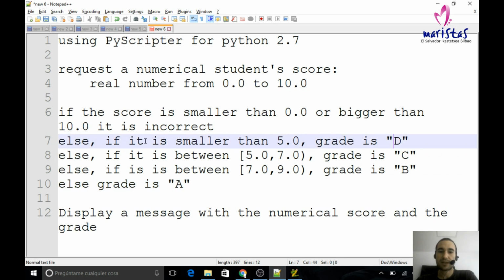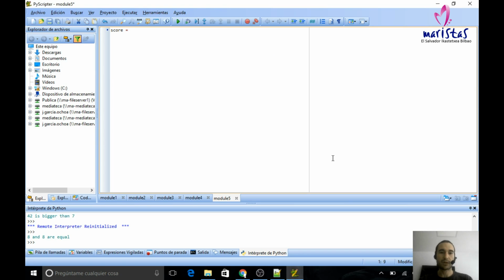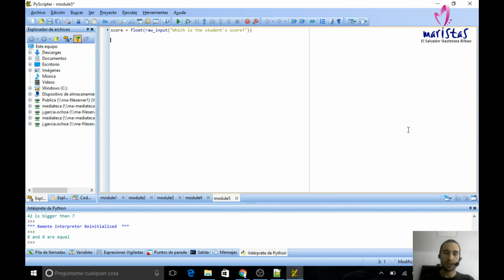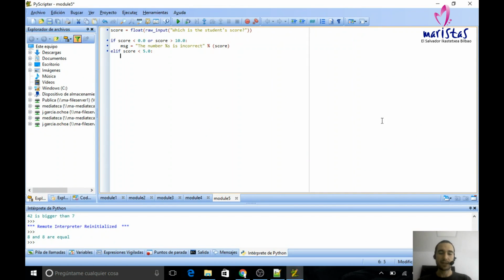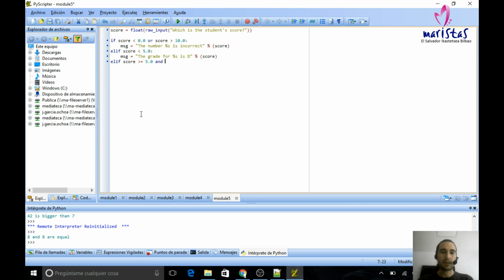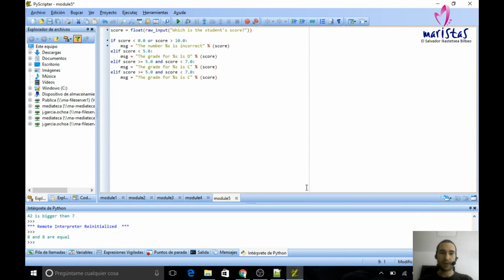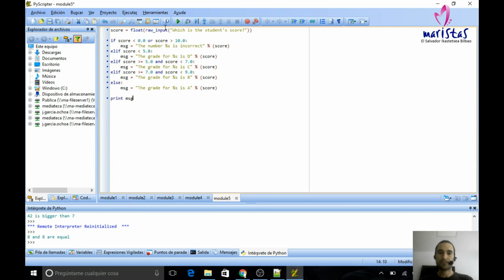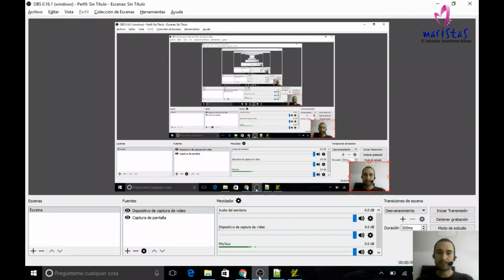Introduction to Python: Marks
This video uses several "elifs" with "and" and "or" clauses to create multiple execution paths.